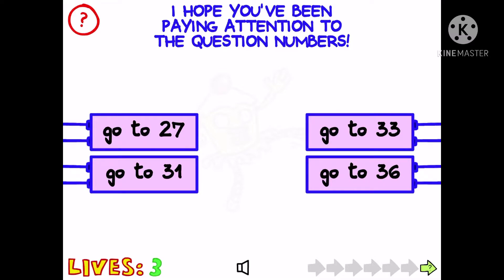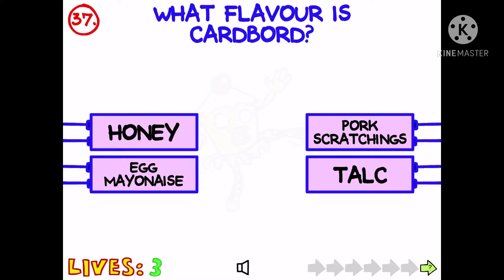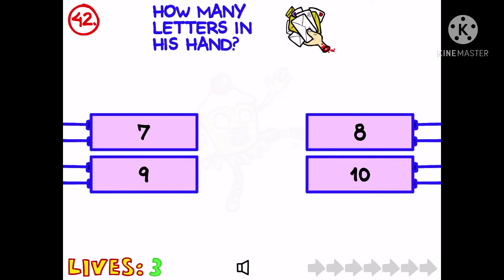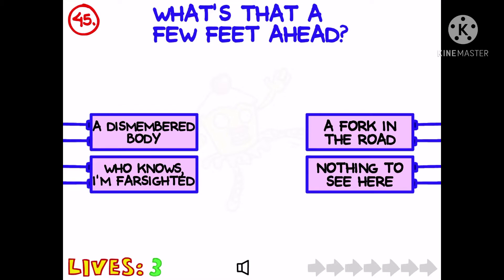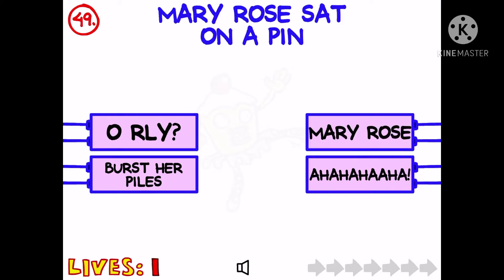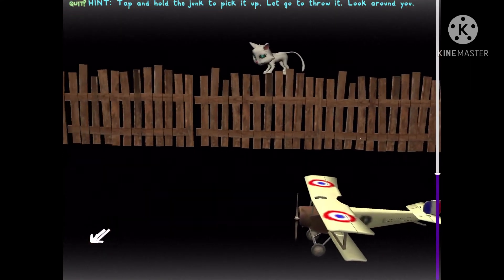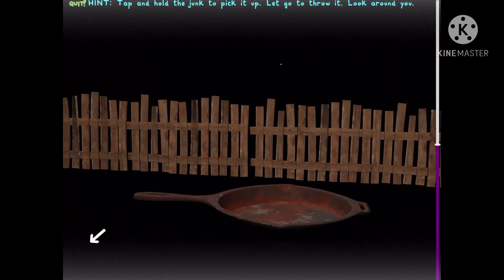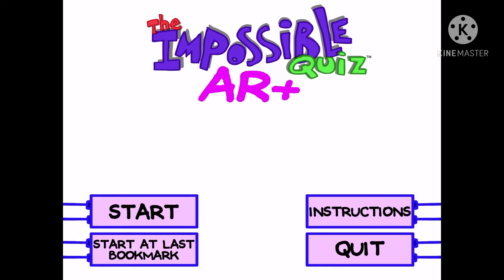Trying to Complete The Impossible Quiz~Part 2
Hey Dreamers,
Today I continued the journey on completing the impossible quiz that I started 2 weeks ago. Some of the audio got messed up and was delayed so sorry about that 😢

If you guys know how to complete the AR sections or skip them please let me know how in the comments below. Also, make sure to let me know what other games you would like me to play.

Bye Dreamers!